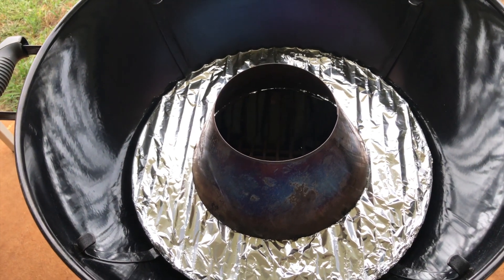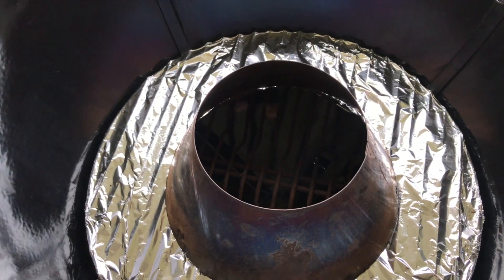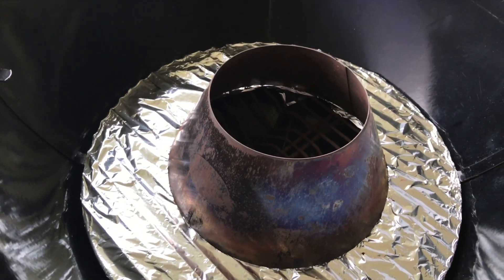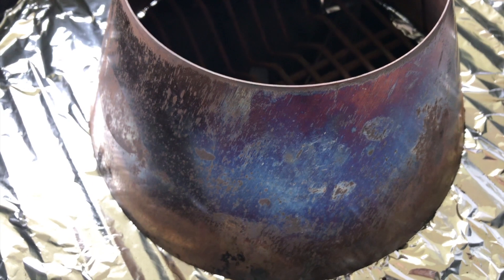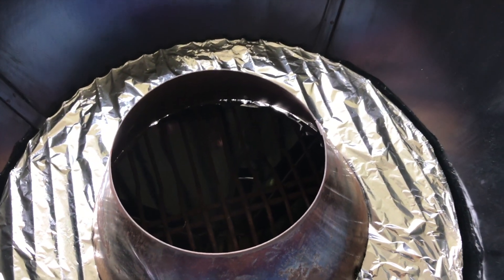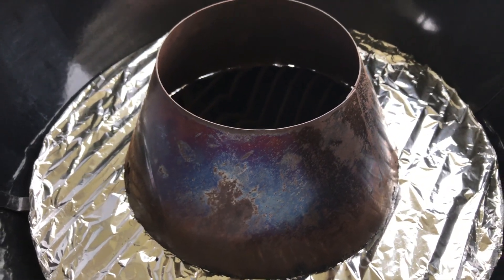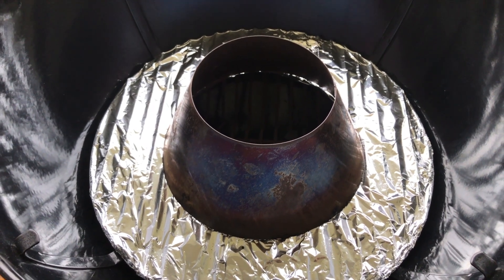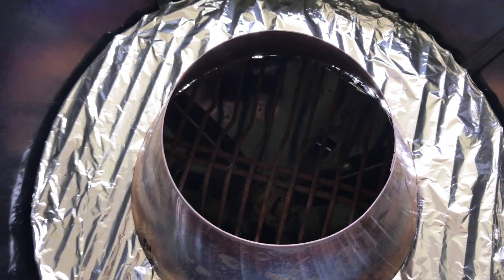Setting Up Your Vortex - Part 2 - The How's and Why's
In this video we are looking at the science behind setting up your Vortex for maximum heat, we explore the How's and Why's of your set up.